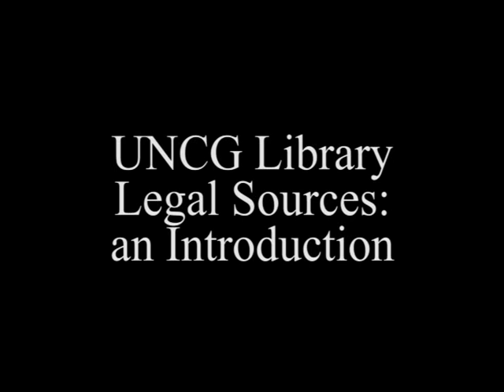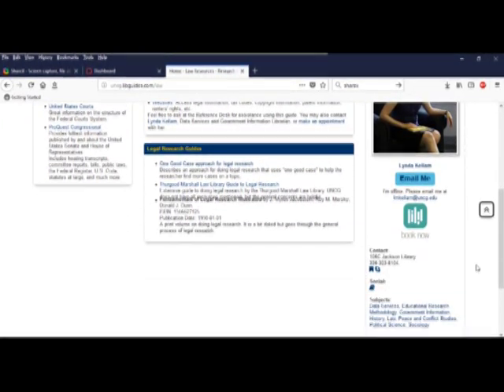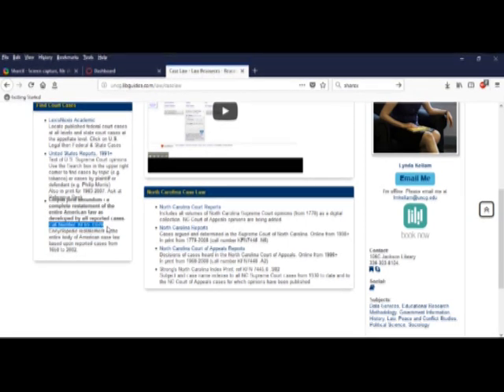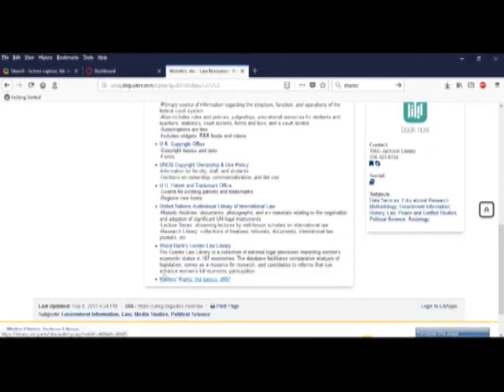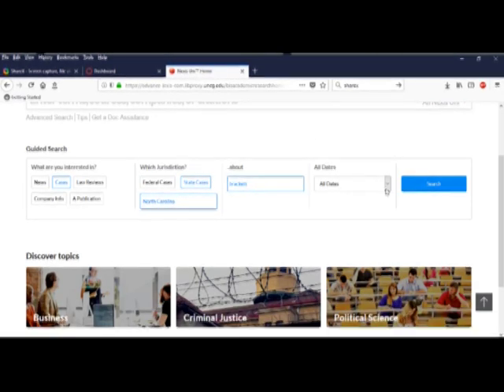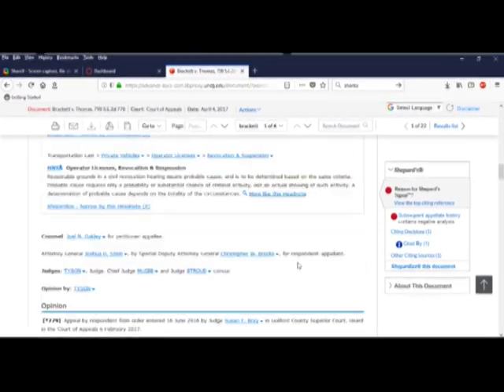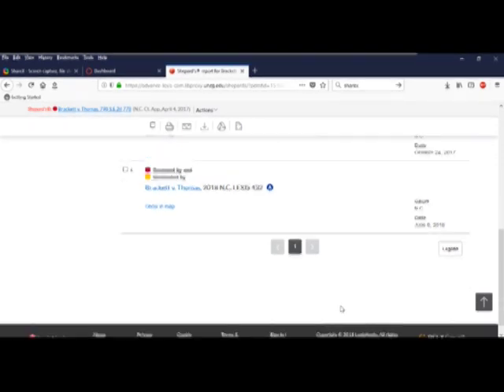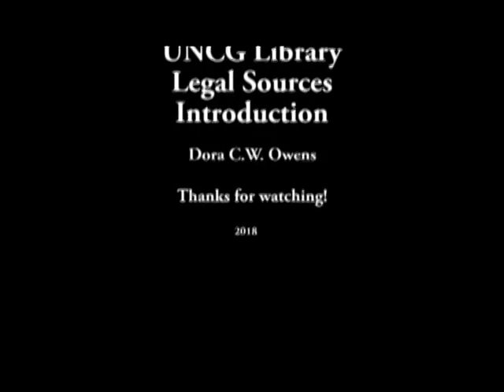UNCG Library Legal Sources Tutorial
An overview of UNC Greensboro's  library resources for Law and Legal information.